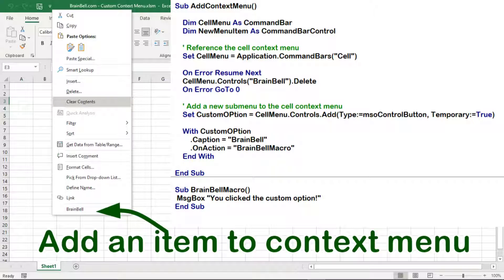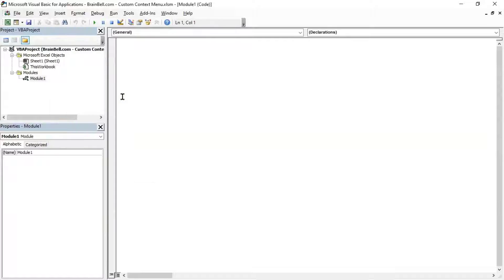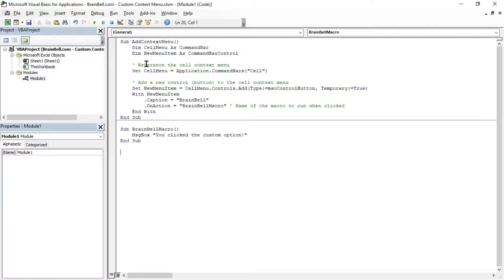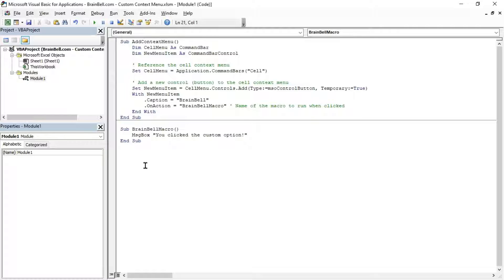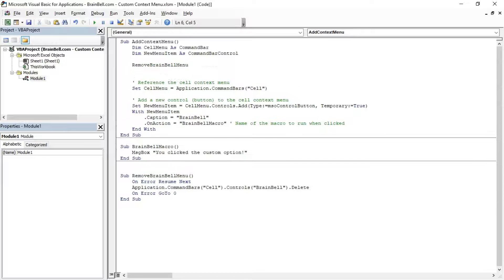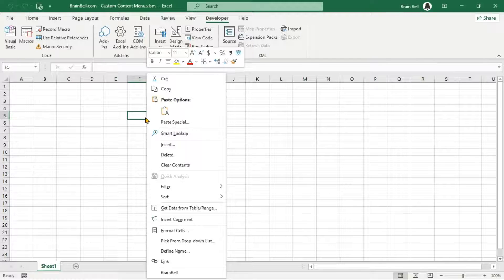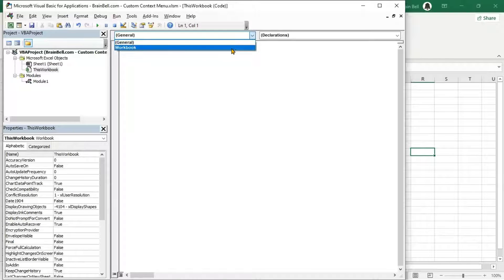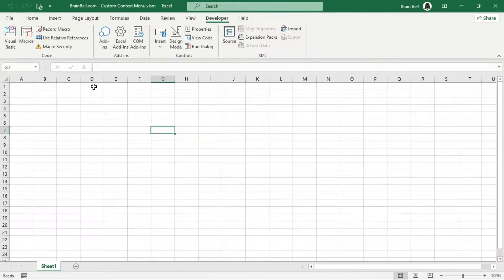Adding a Button (or Option) to the Right-Click Menu in Excel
In this video, you'll learn how to add a custom button or option to the right-click context menu in Excel using VBA. Follow the step-by-step guide to create and manage your own custom menu items. We'll also cover how to automatically initialize the context menu using the Workbook_Open event procedure, and how to prevent duplicate items from being added.

Key Points Covered:
00:00 Adding a custom option to the context menu
00:27 Preventing duplicate menu items
00:56 Automatically initializing the context menu with Workbook_Open